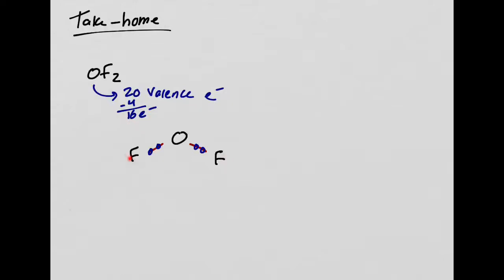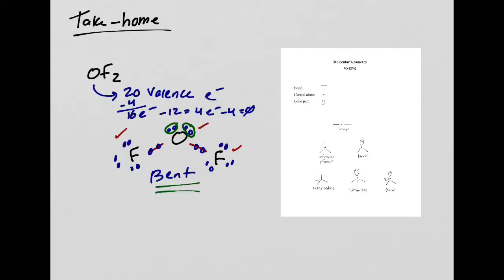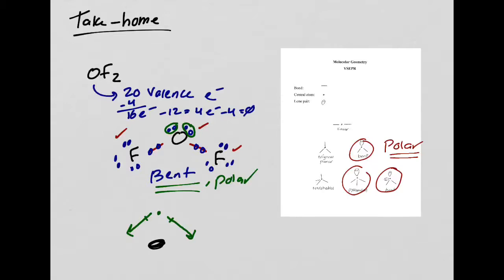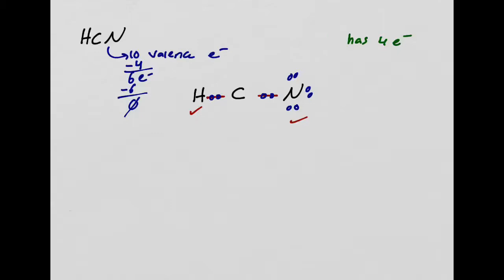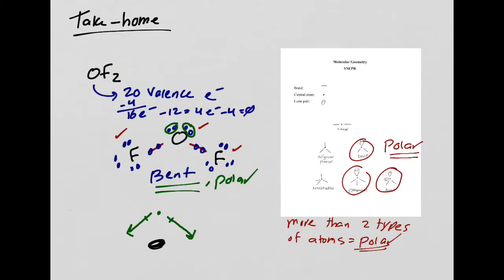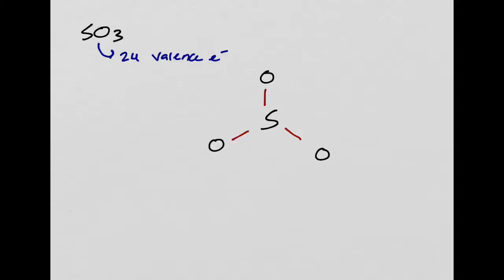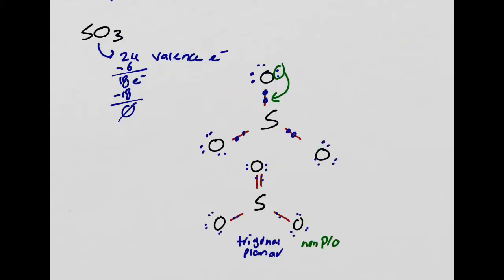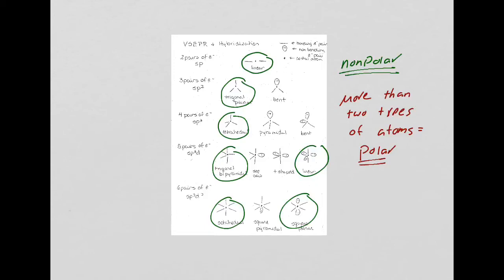Chem 1A-Lec 44-Lewis Structures and Polarity Part 2